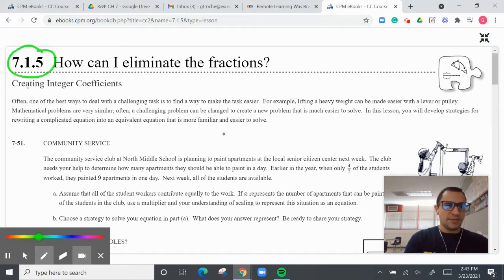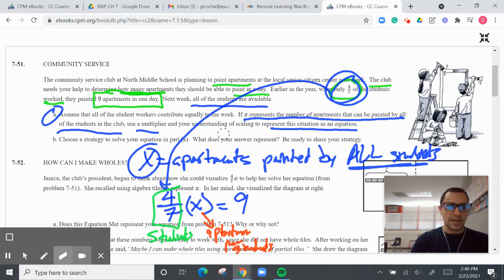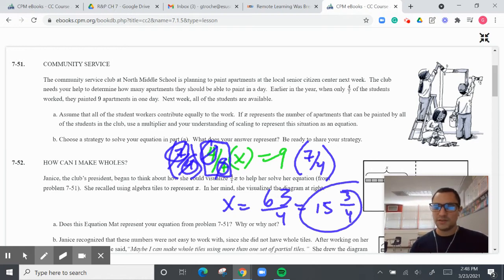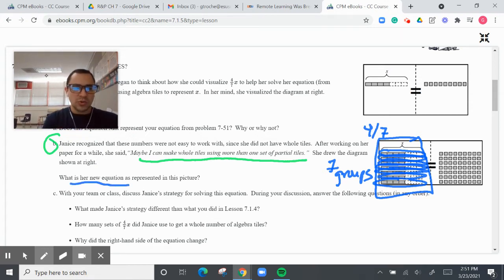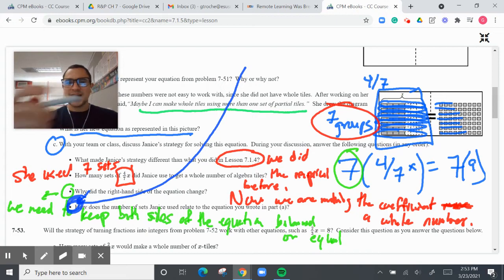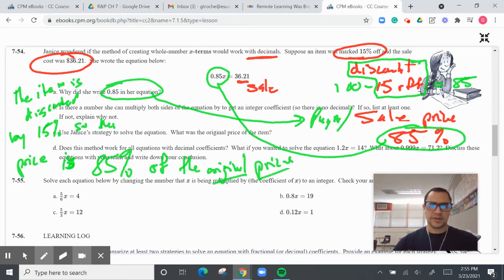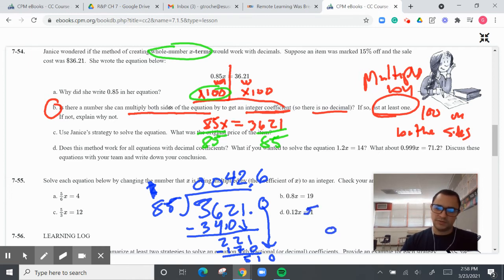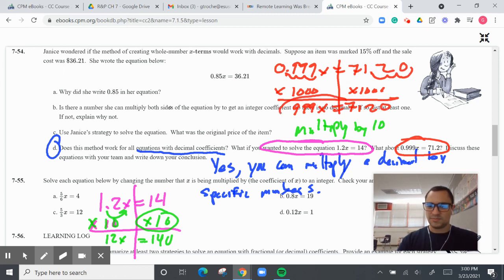CPM CC2 7.1.5